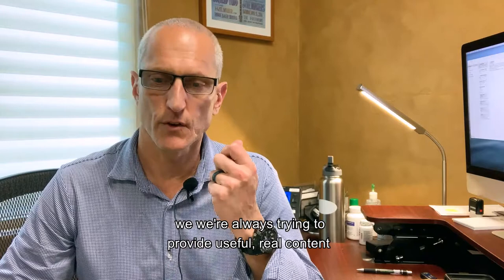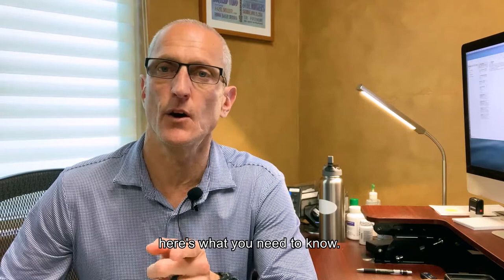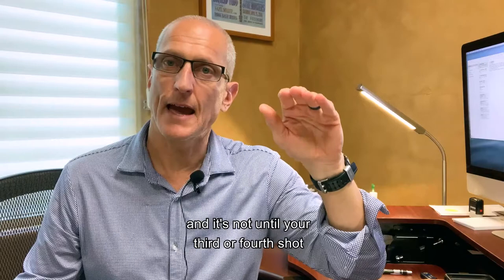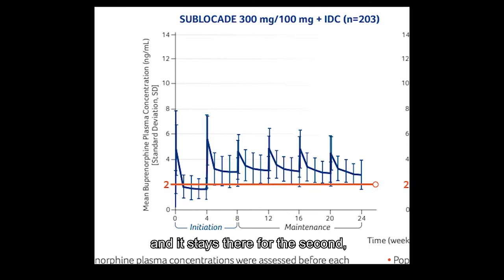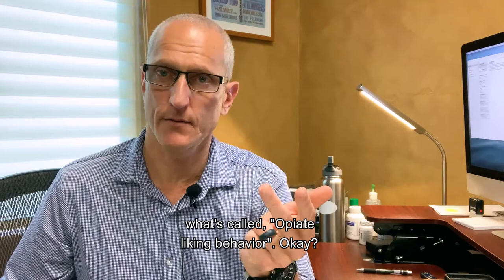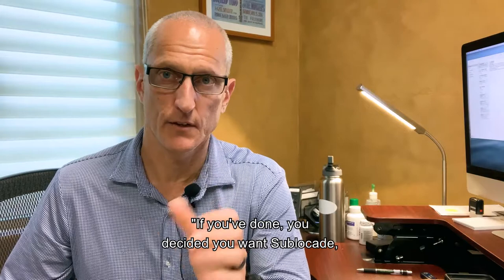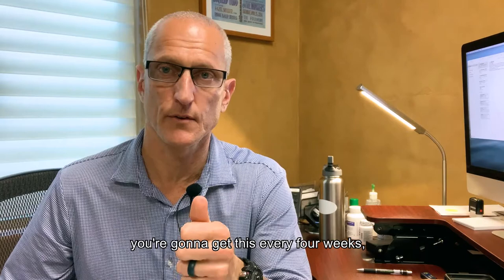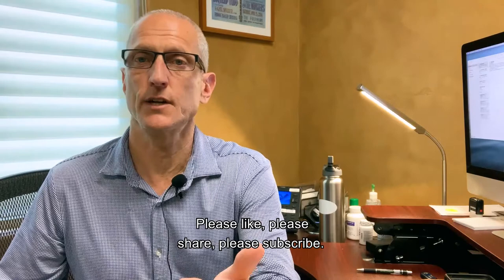The 1st Sublocade Shot. What you need to know!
Learn why the 1st Sublocade shot may not work well. Sublocade is extended-release Buprenorphine used in patients dependent on opiates. In this short introductory video, you'll learn important facts about the 1st Sublocade shot.

- [ ] 🔶ABOUT KEN STARR MD WELLNESS GROUP:

- [ ]  The Ken Starr MD Wellness Group is the place to learn about addiction recovery strategies that have the ability to help you attain freedom. We're innovative leaders in the treatment of medical detox, recovery, and wellness care. The Wellness Group provides substance abuse treatment, detox, counseling and Ketamine treatments. Come visit us on the California Central Coast.

- [ ] Ken Starr MD is an expert in NAD+ treatments, Board Certified in Addiction Medicine and an experienced Ketamine provider. We Biohack recovery and detox so our patients can live their best life.